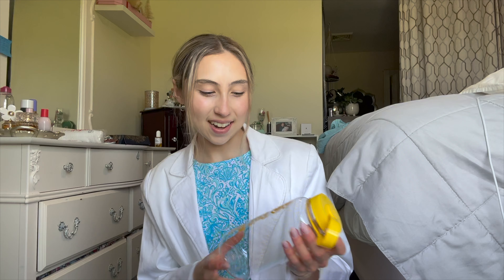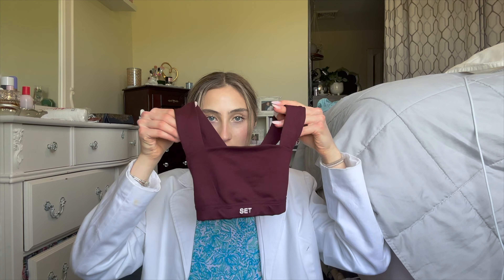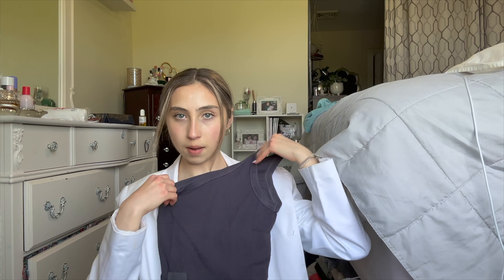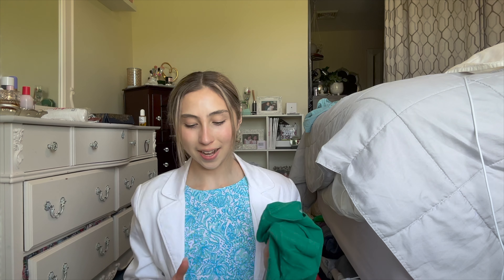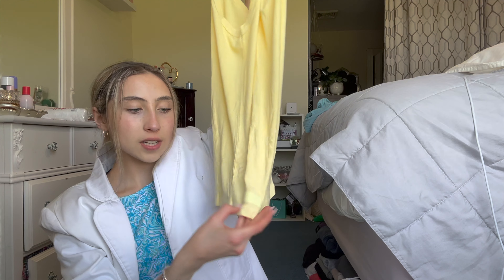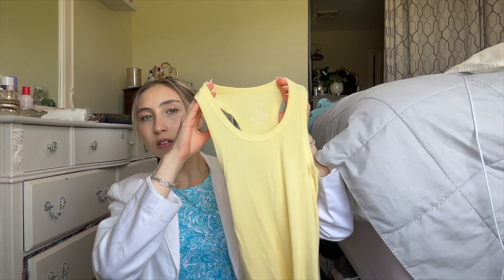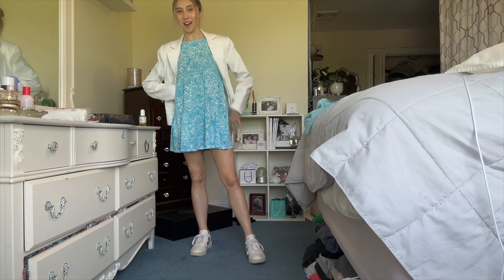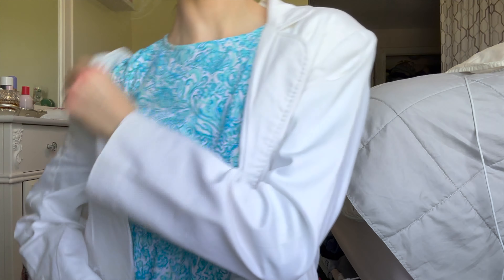HOT GIRL SUMMER HAUL // workout fashion & new supplements/gut health products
hot girl summer does NOT mean weight loss or restricting, girls! It means making an effort to become your happiest, healthiest self. There's always so much pressure to loose weight or lean out for the summer but you are perfect no matter if it's summer, fall, winter, or spring!

I'm gonna be posting every sunday, tuesday, and thursday!